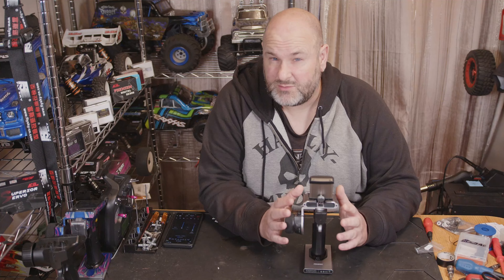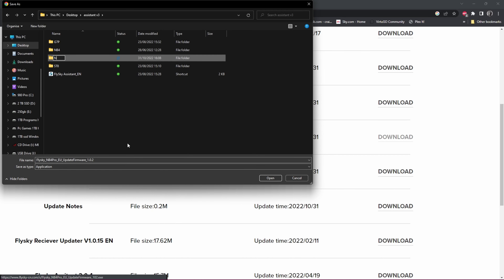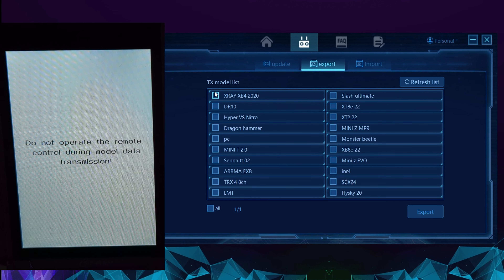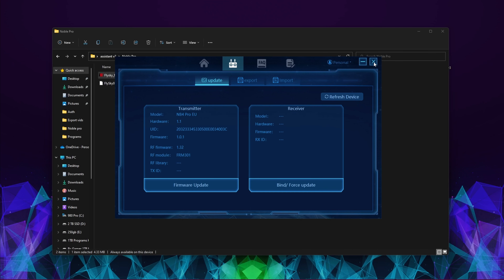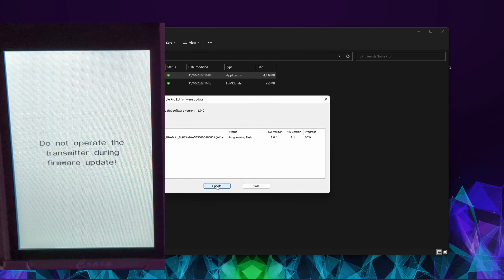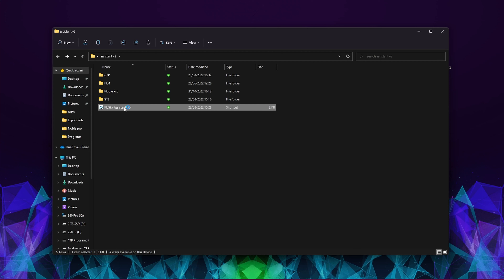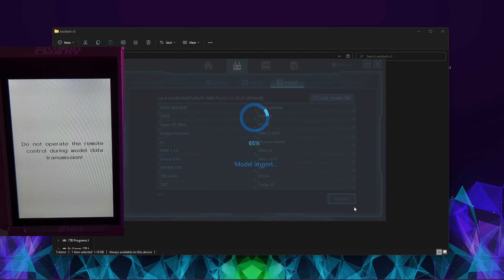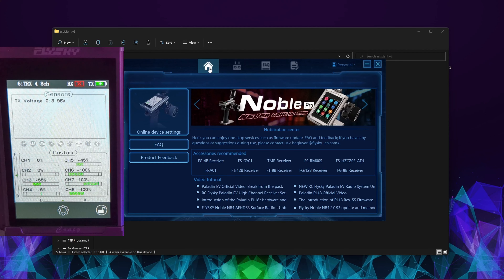Flysky Noble Pro 1.0.2 Firmware update and model memory back and restore.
USA version Flysky Noble Pro 2.4G 18CH Transmitter Remote Controller US Version w/ Metal Bracket Handle 3.5 Inch Color Screen FGr4B FGr8B Two Receivers US

UK/EU version Flysky NOBLE NB4 Pro 2.4ghz 18CH Transmitter & Receivers £399.99